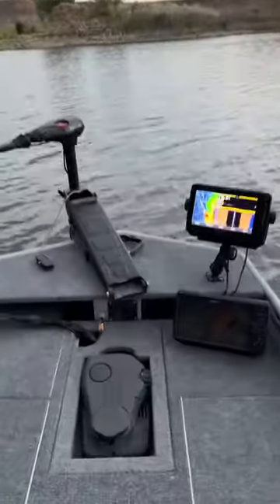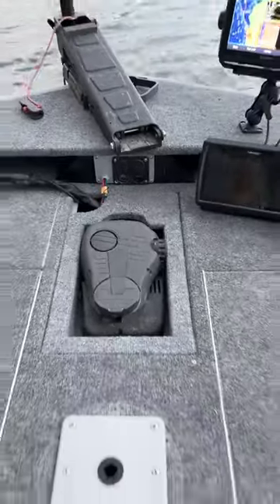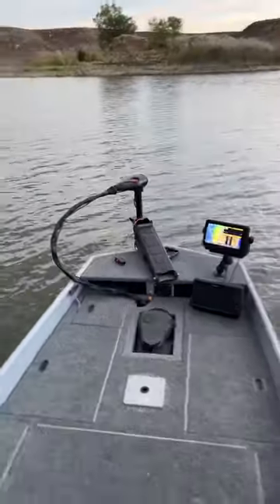Jon Boat to Bass Boat Conversion!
What do you think of this little Jon Boat? Are there any other upgrades that it needs.